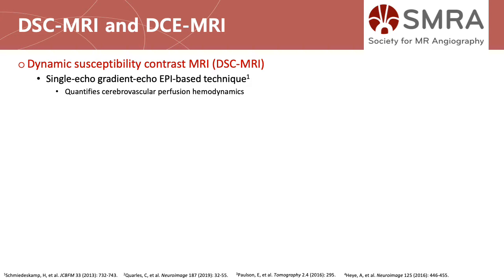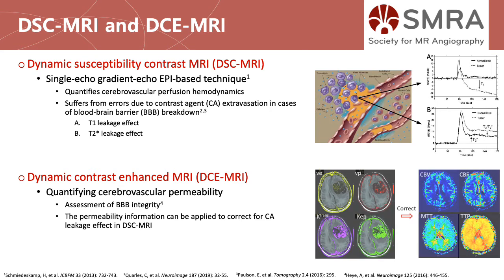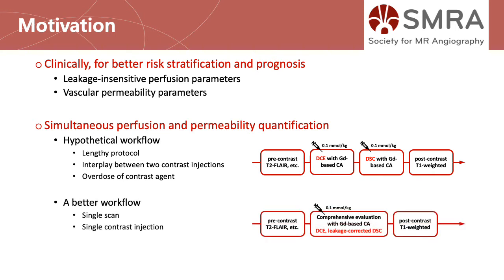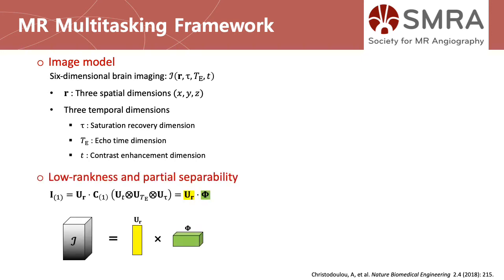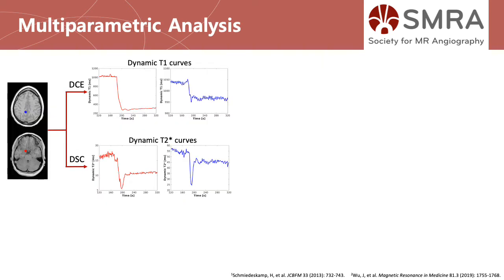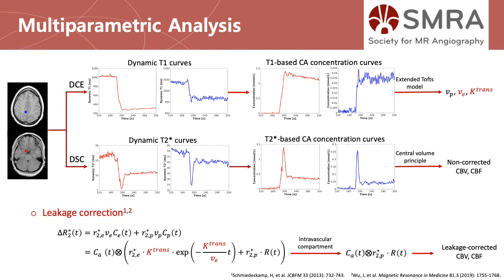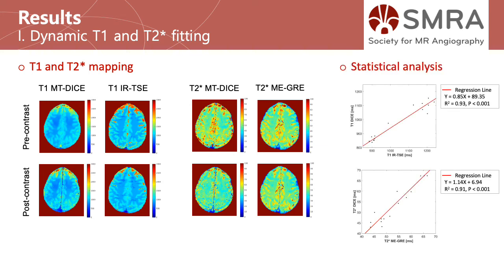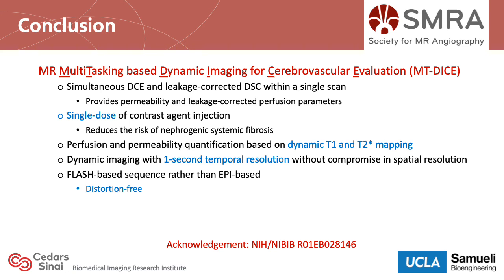J5 Talk Hu 46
Dynamic susceptibility contrast MRI (DSC-MRI) is commonly used for assessment of cerebrovascular perfusion hemodynamics in patients with neurological disorders, and dynamic contrast enhanced MRI (DCE-MRI) is the most widely used imaging method for assessing BBB integrity. Simultaneous evaluation of leakage-insensitive perfusion and vascular permeability parameters is often clinically desired for better risk stratification and prognosis. However, acquiring both DSC- and DCE-MRI in one exam is currently impractical due to a lengthy protocol, interplay between two contrast injections, and overdose of contrast. To address this clinical need, in this work, we propose an MR MultiTasking based Dynamic Imaging for Cerebrovascular Evaluation (MT-DICE) technique that provides DCE- and DSC-MRI information simultaneously with one 7-minute scan and injection of single-dose contrast.